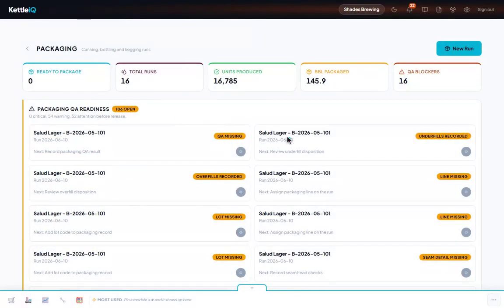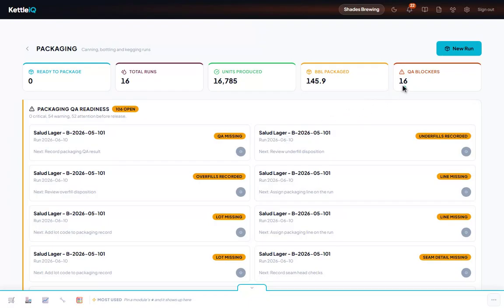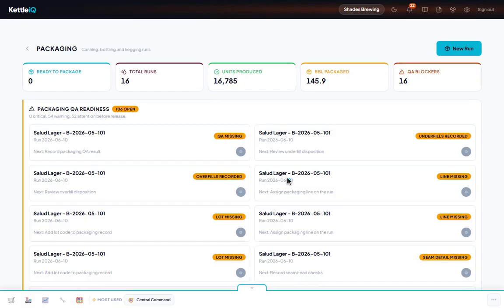Start and QA-Check a Packaging Run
Watch how to run canning, bottling, or kegging in KettleiQ — start a run against a QC-cleared batch, log actual count and rejects, record a QA check, and finish so finished goods post to inventory at the real packaged count.